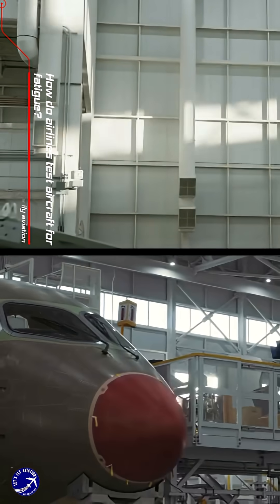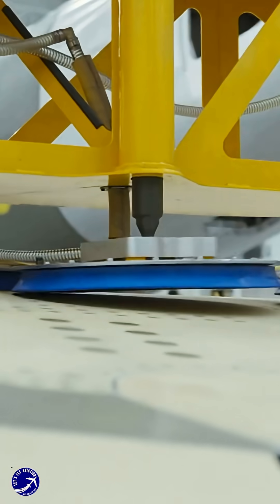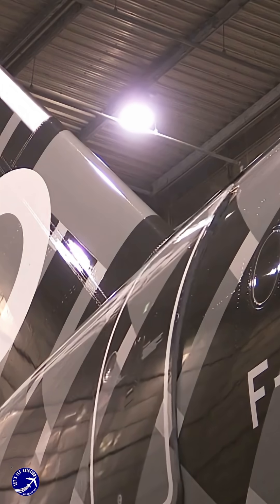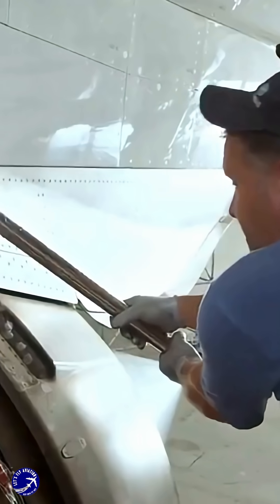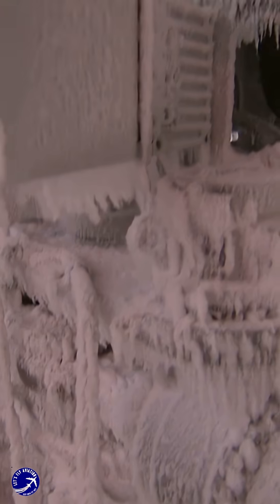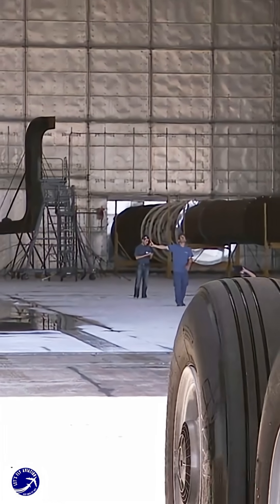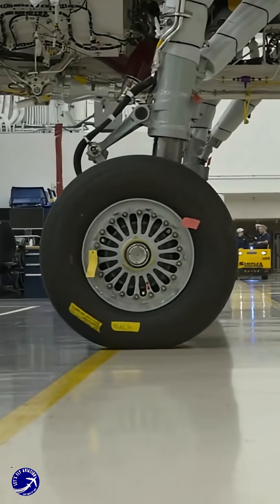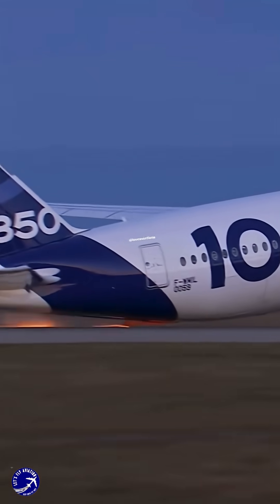How do airlines test aircraft for fatigue?